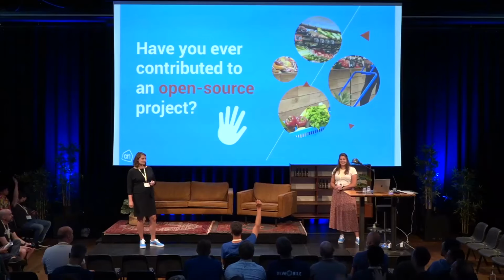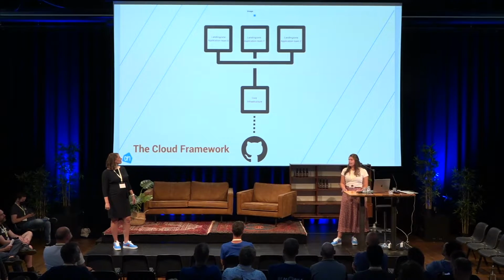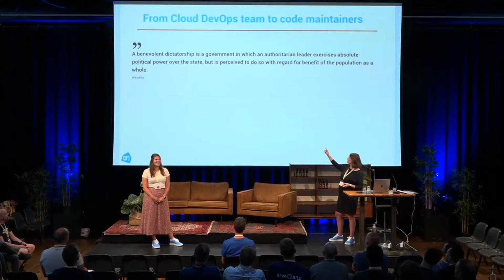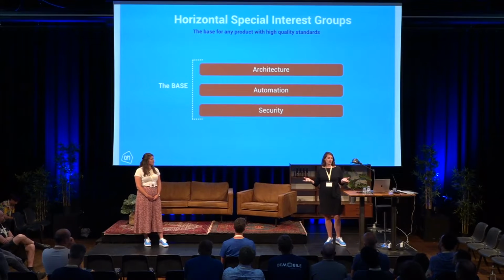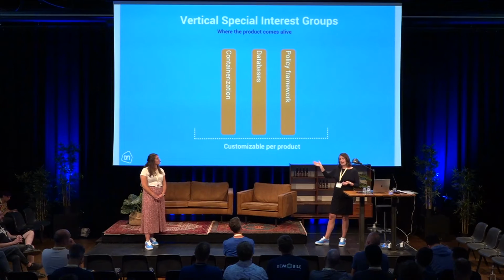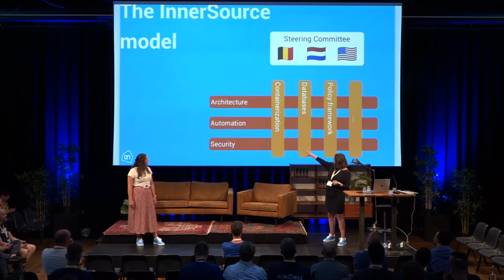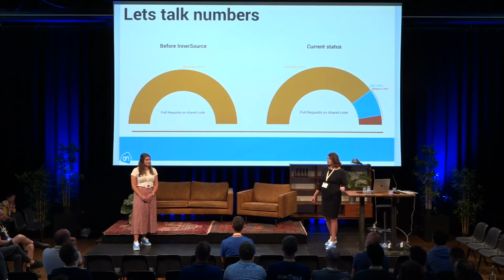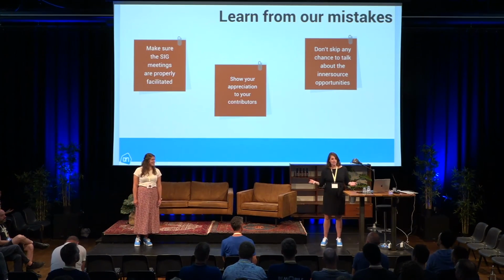Marjan Schoorl-van Appeldoorn & Zoë Bosschaart - From central hosting team to code maintainers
How do you enable global scaling of a Cloud platform that is created by one small DevOps team? This is the question Albert Heijn’s Cloud hosting team faced, when other operating companies within Ahold Delhaize wanted to use the Cloud framework developed by Albert Heijn. Within less than a year, the team’s focus shifted from delivering new functionality requested by business teams, to operating as code maintainers of a framework used by colleagues around the globe. Leveraging the learnings from opensource projects, Albert Heijn developed an innersource model suited to the needs of their global Cloud platform.